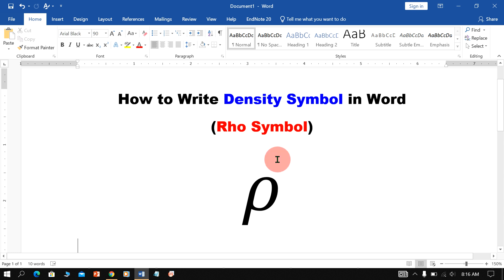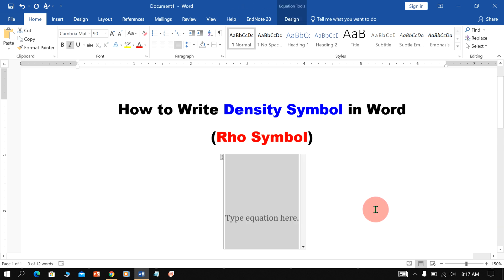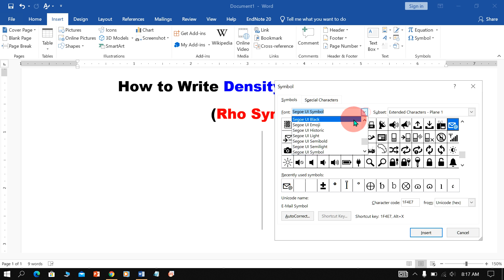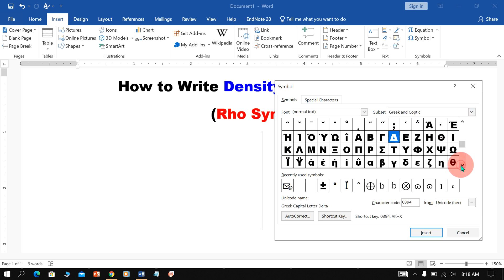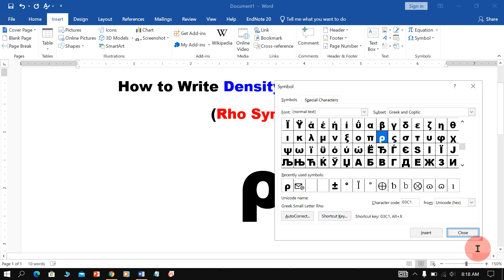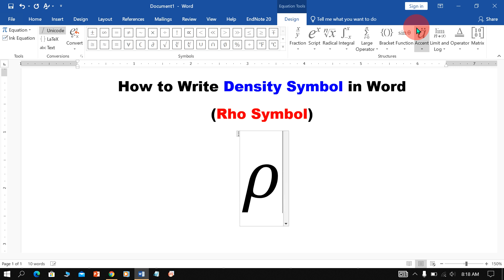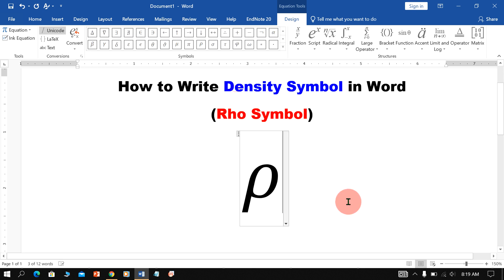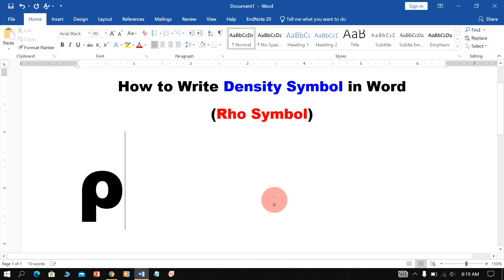How to Write Density Symbol in Word | Rho Symbol [ ρ ]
How to Write Density Symbol in Word in physics and chemistry is shown in the video. You can insert rho symbol in word document using 4 different methods with and without a keyboard
density symbol copy paste from here: ρ